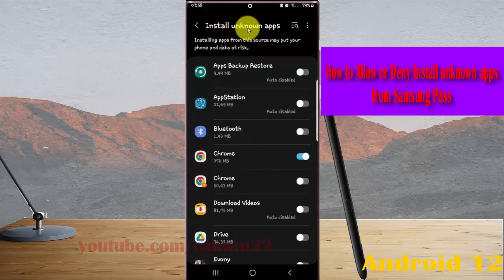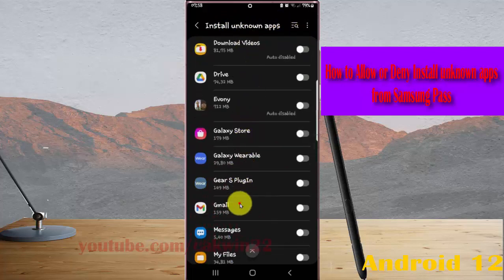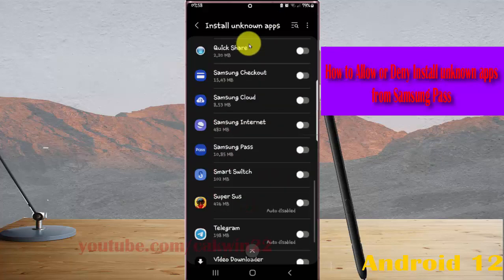Samsung Galaxy S22 Ultra : How to Allow or Deny Install unknown apps from Samsung Pass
In this video, you will find the steps on How to Allow or Deny Install unknown apps from Samsung Pass in Samsung Galaxy S22/S22+/S22 Ultra.  This video uses Samsung Galaxy S22 Ultra SM-S908E/DS International version runs with Android 12